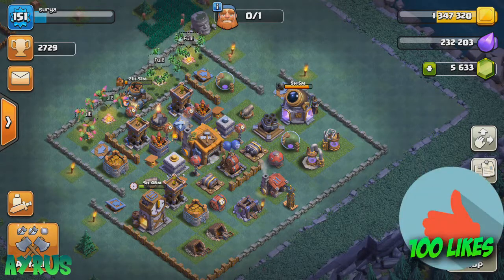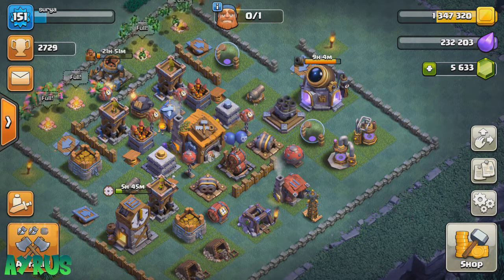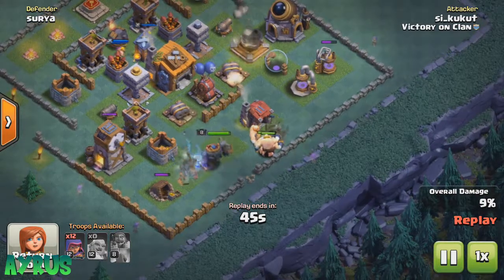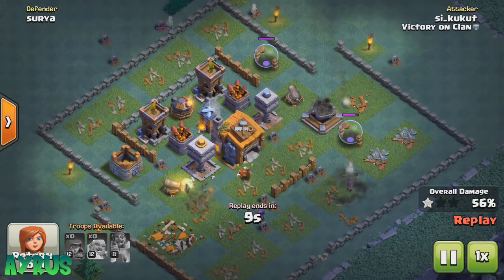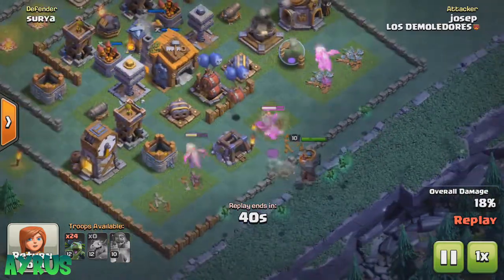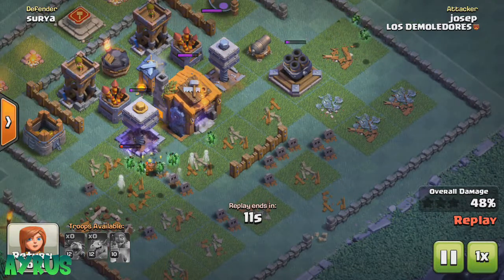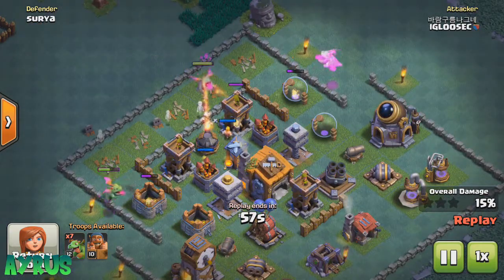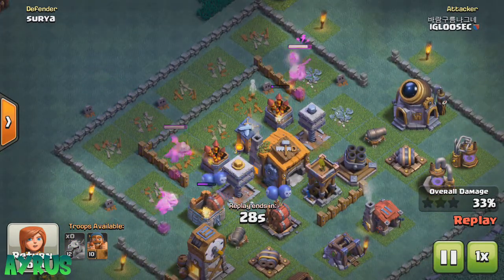MAKE THE BEST BASE YOU CAN! BUILDER BASE MAKING TIPS |AYRUS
# have you ever wonder how to make a good base in clash of clans!, or what goes in on making a good base? Well there are some things you can do now that the builder base mega marathon event is out you definitely need a good base and use that event the right way!

In this guide i will explain exactly what it takes to make a good base in clash of clans for any builder hall!

TOWN HALL 7 THREE STAR HOG DRAGON STRATEGY | BEST 3 STAR ATTACK STRATEGY FOR TOWN HALL 7 | AYRUS

NCS
HEROBOARD
AEROFOX